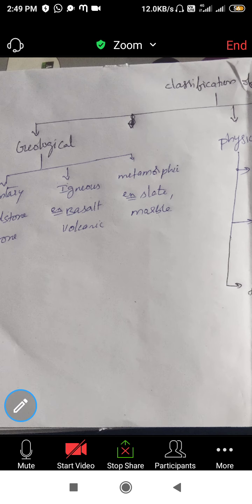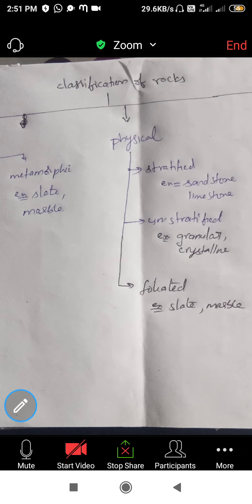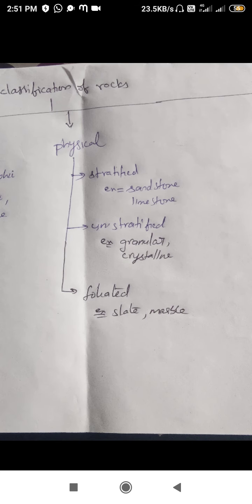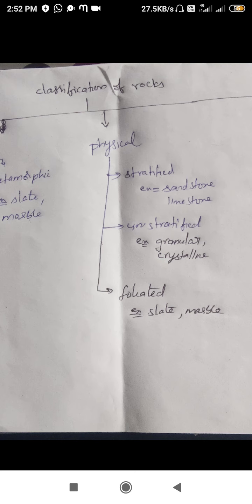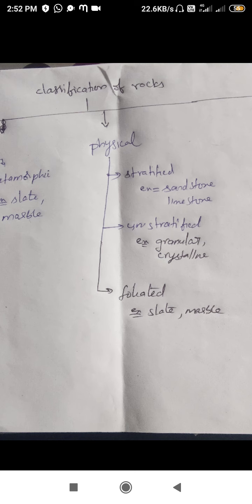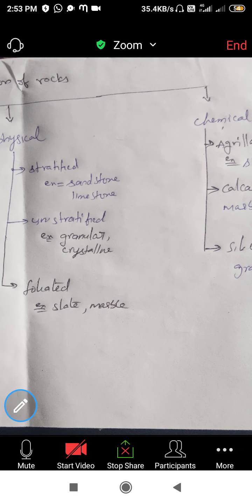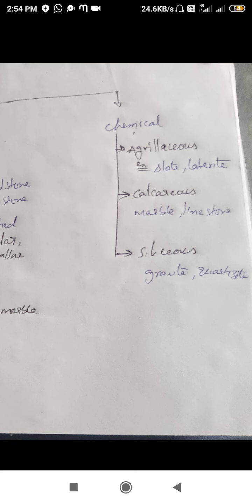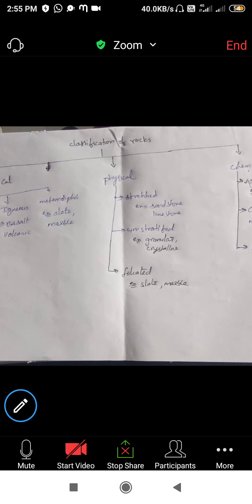19 August 2020